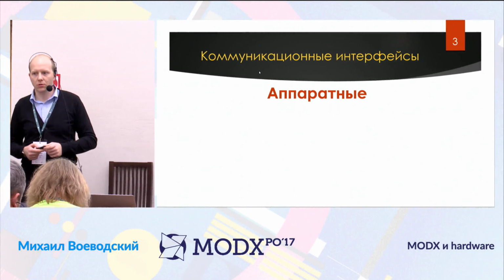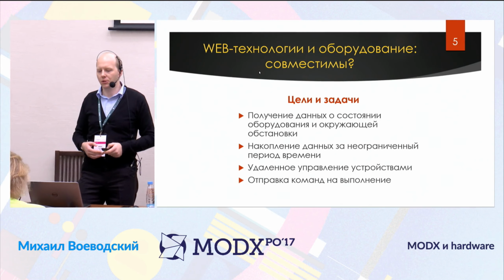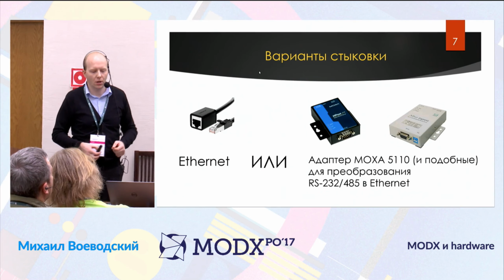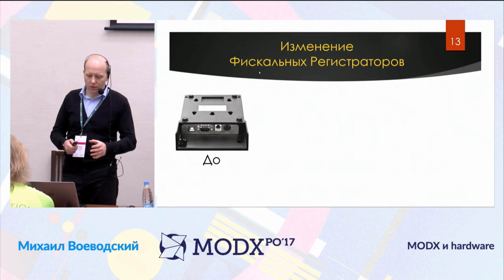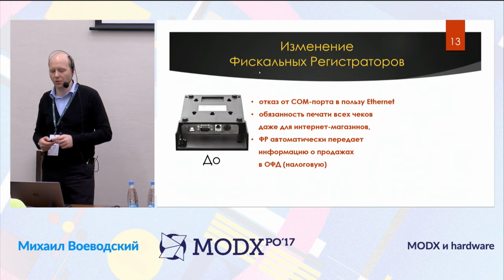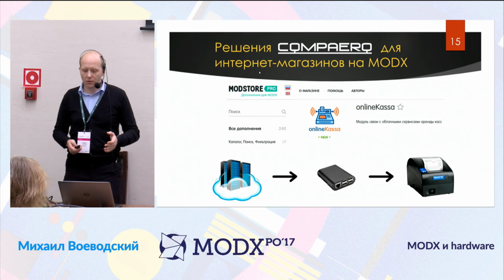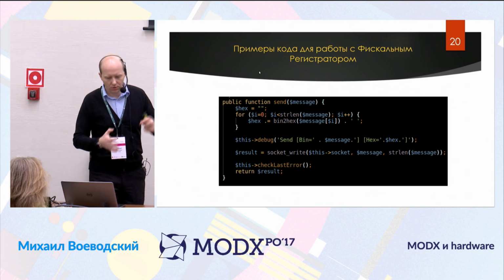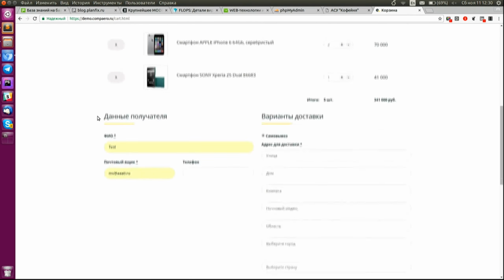Hardware and MODX – Mikhail Voevodskiy at the MODXpo 2017 conference in Minsk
Mikhail shared knowledge on implementing hardware solutions connected to MODX, creating a platform which complies with current law requirements when operating e-commerce websites integrated with a real-time transactional system.

Note! This speech translated by professional translator but it was done in real time during the event so some part of the original content may be missed or interpreted not verbatim.